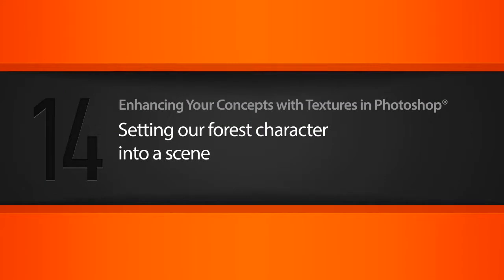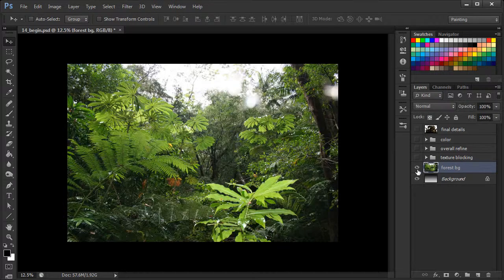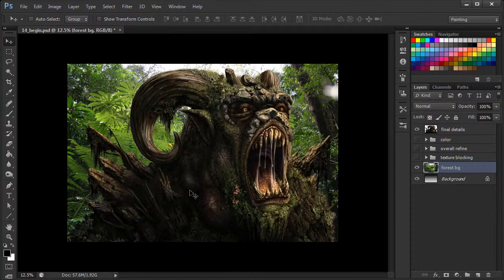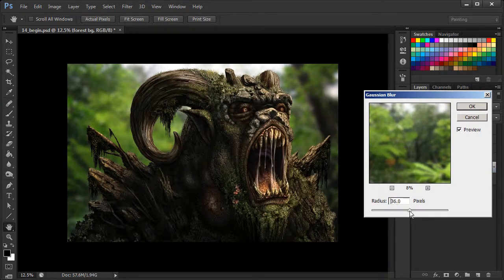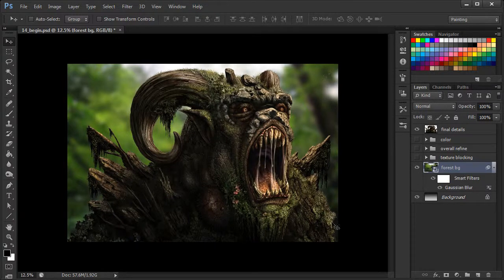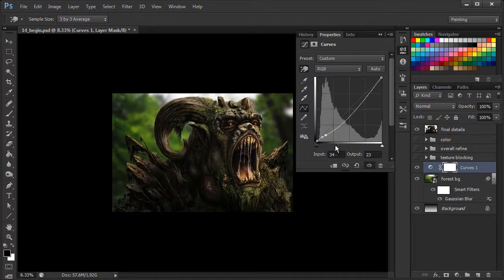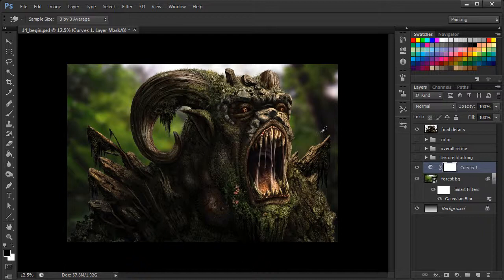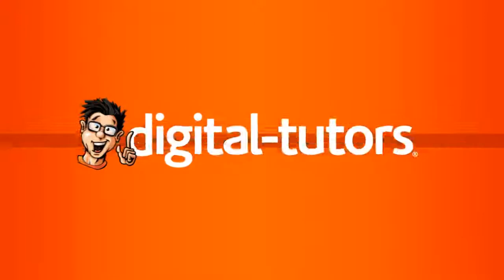14 Setting our forest character into a scene